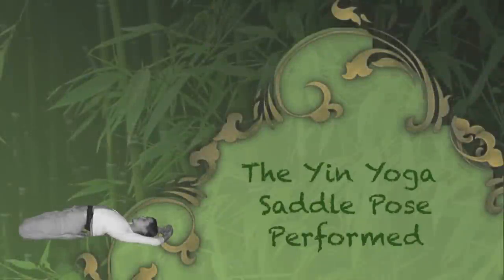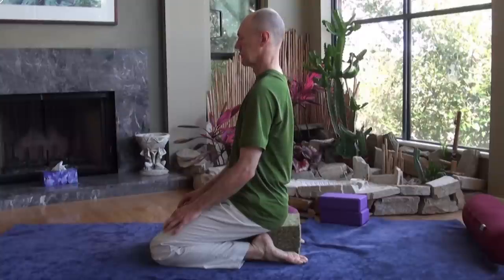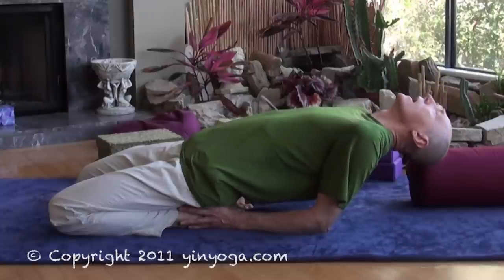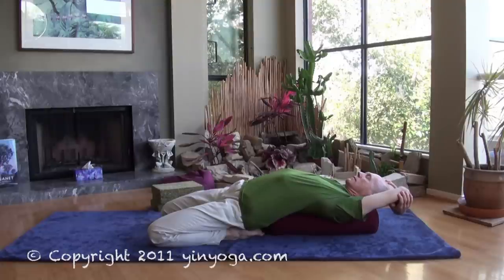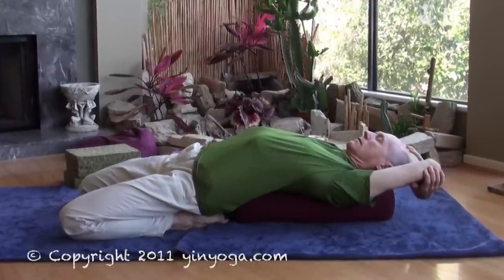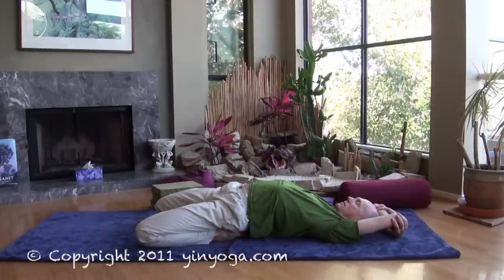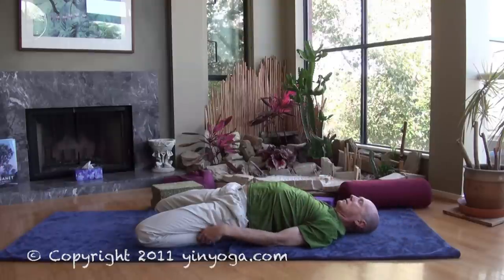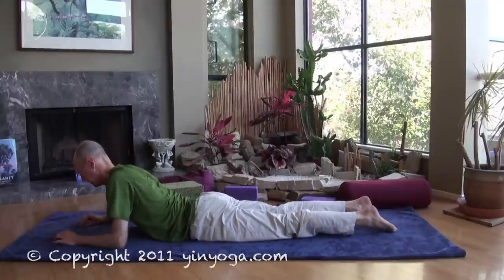Saddle Performed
This video will guide you through the Saddle. You will be in the pose for about 5 minutes, but do listen to your body: if you need to come out earlier, please do so! To learn about HOW to do the Saddle in detail and to learn about the benefits and contraindications for the pose (ie: to determine if this pose is right for you) please view The Saddle Explained at yinyoga.com. At yinyoga.com you will find explanations of many of the most common Yin Yoga asanas. Now - let the Yin begin!